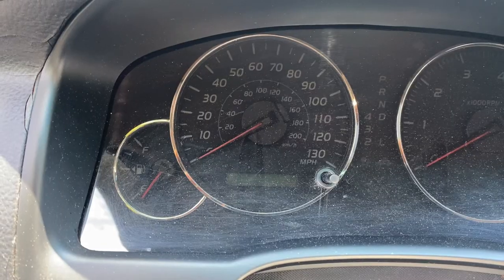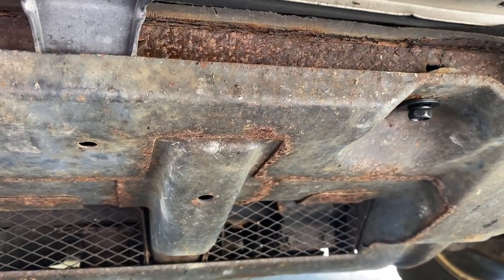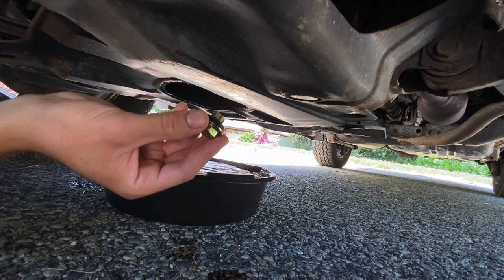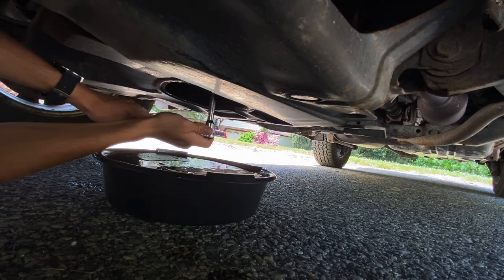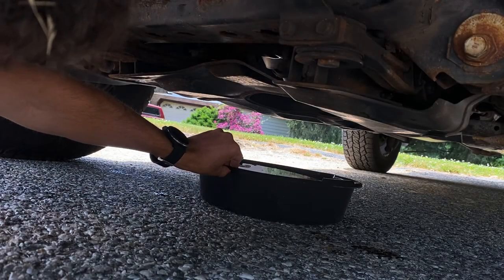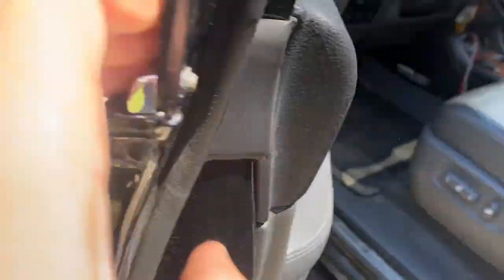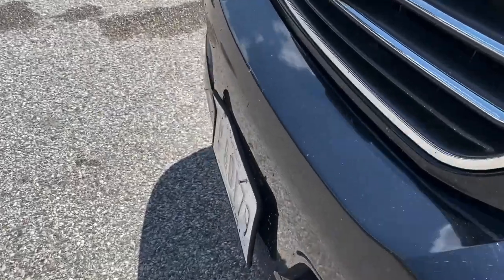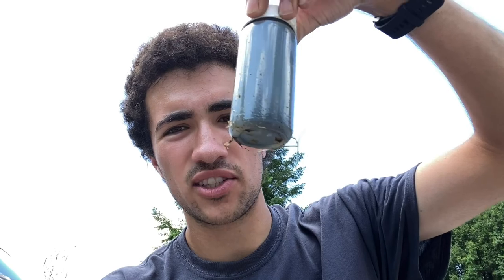Lexus GX470 Oil Change (and AC diagnosis)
I change the oil and filter in my Lexus GX470. I try to explain how the job is done and give an update on the air conditioning failure. Pretty simple and straightforward job. Also still figuring out how to use my mic and play with the settings. Cicadas decided they wanted to be very loud today as well.

DEWALT Mechanic's Tool Set

Test kit from Blackstonelaboratories.com

Oil and filter from Rockauto.com

Have anything you’d like to see? Anything you like so far? Ideas for the channel? Let me know.